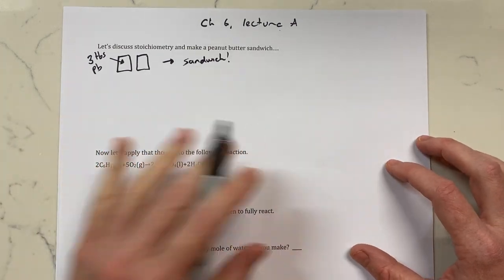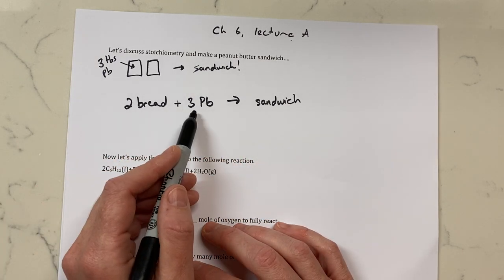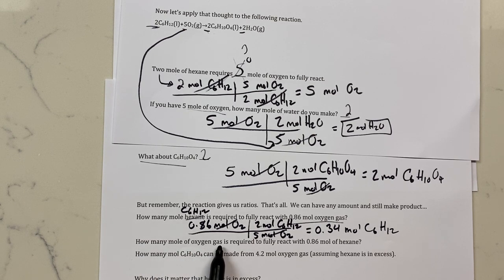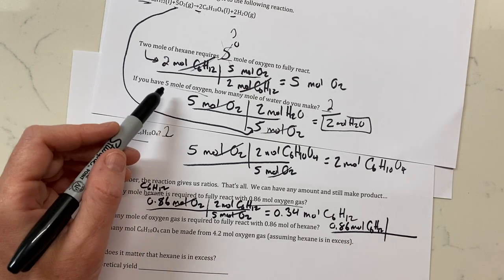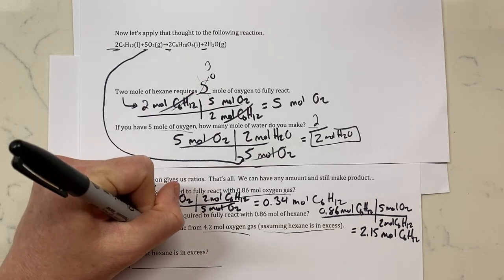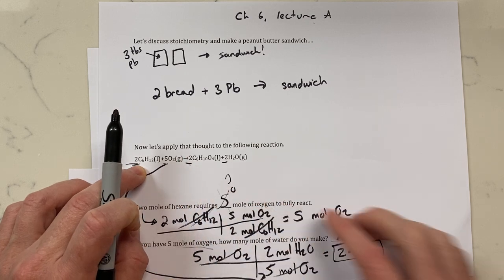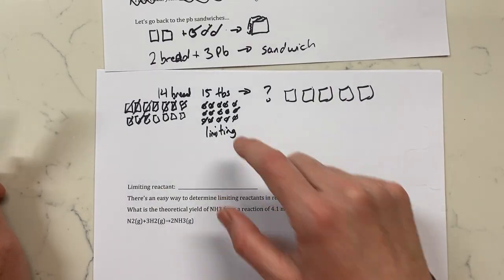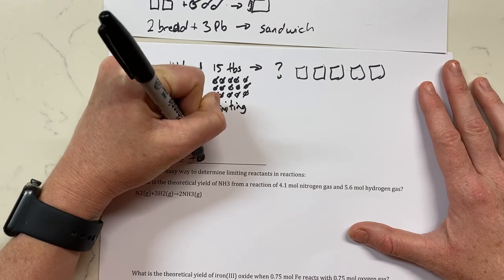1073, Ch 6, Lecture A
Stoichiometry!  Learning how ratios in reactions work. Limiting and excess reactants. Theoretical yield.